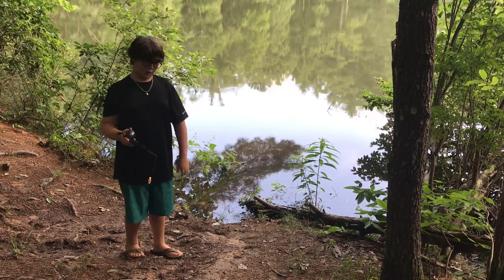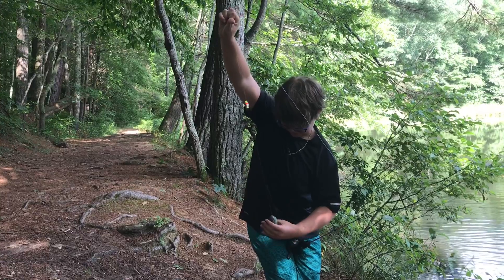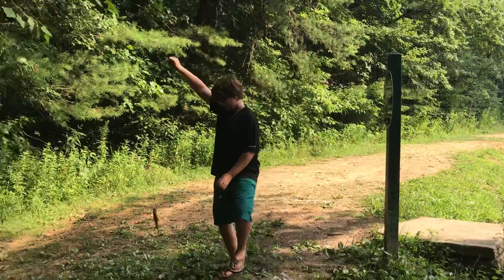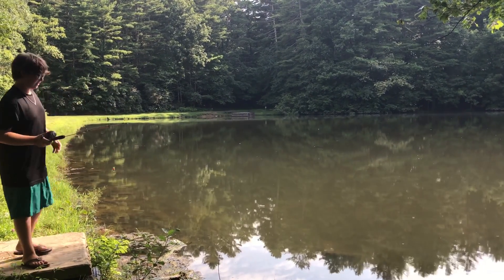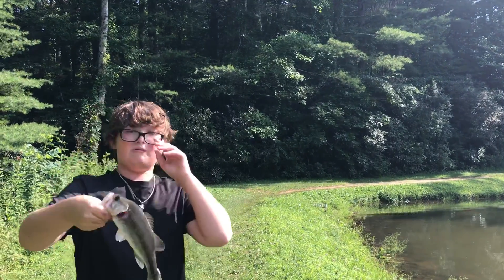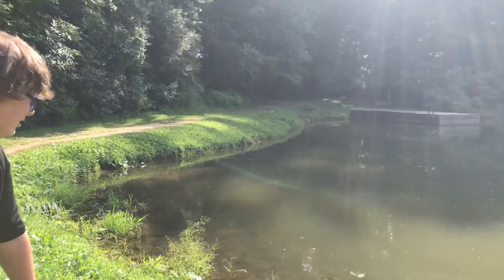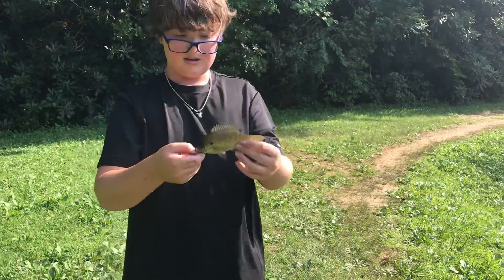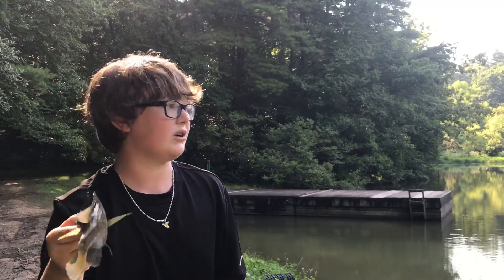Fishing at a secret pond part 2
Today I will be fishing at the same pond I went fishing at in my last pond fishing video and I will be catching more fish and hopefully catch some good ones!